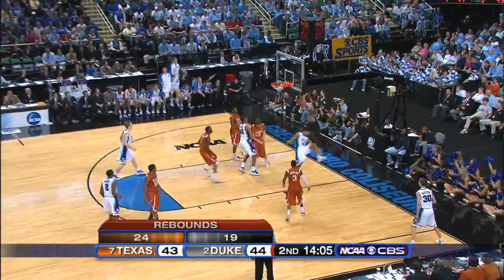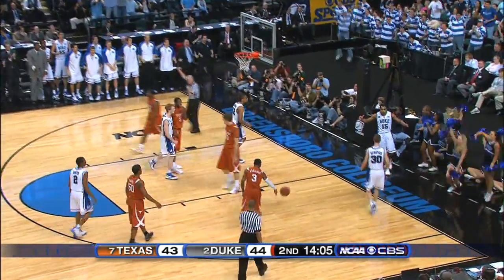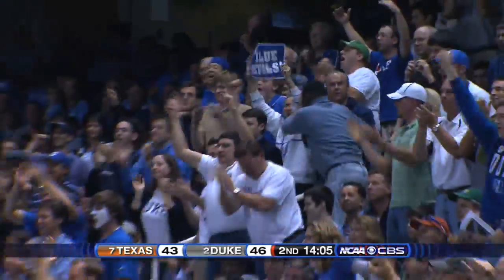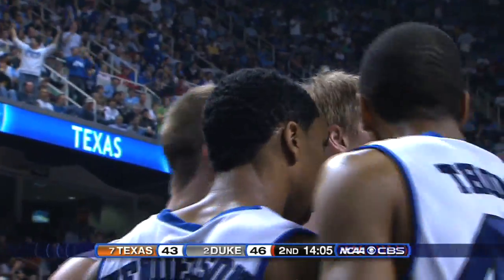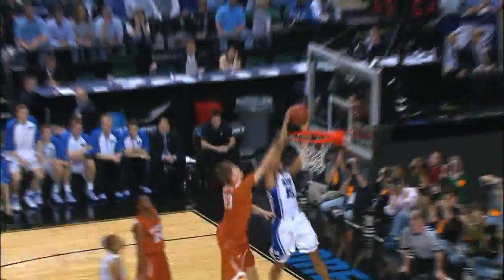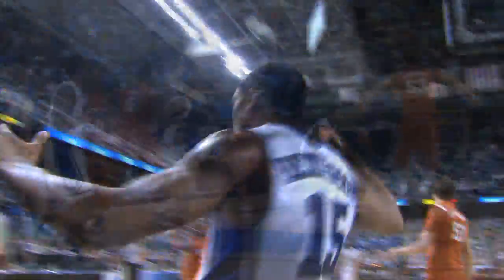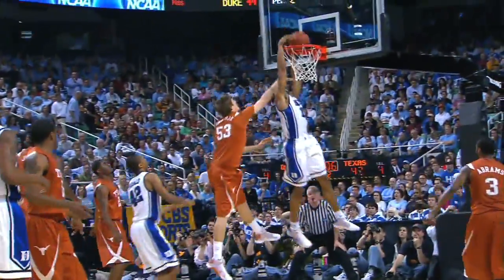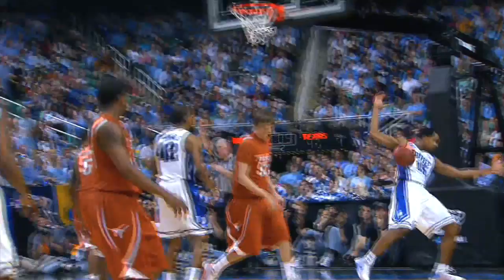2009 NCAA Tournament: Top 10 Plays - First Week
Top plays from Duke's wins over Binghamton and Texas as the Blue Devils advance to the Sweet 16.